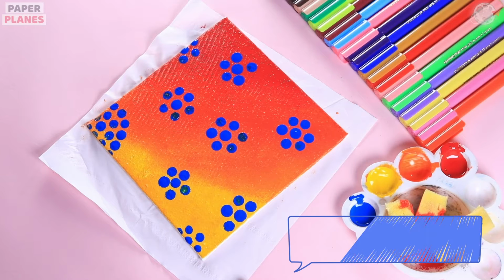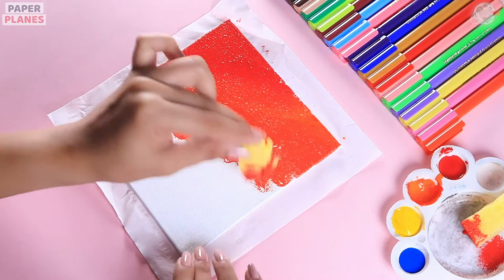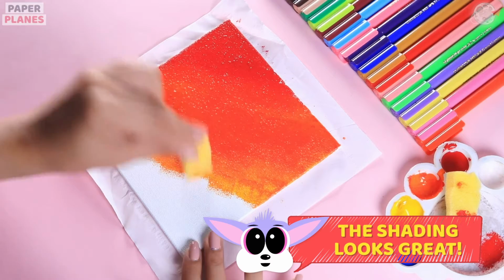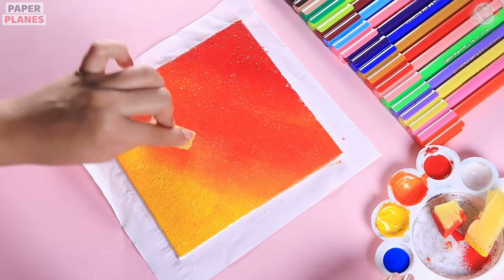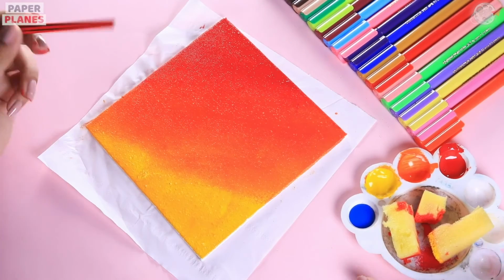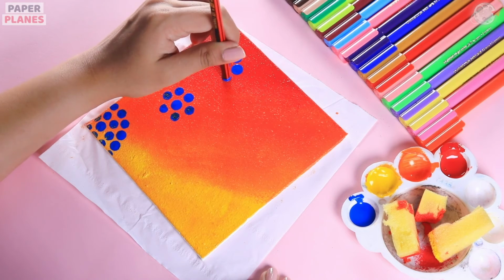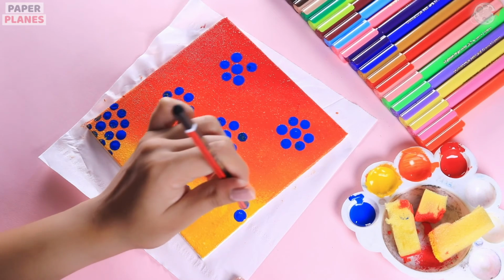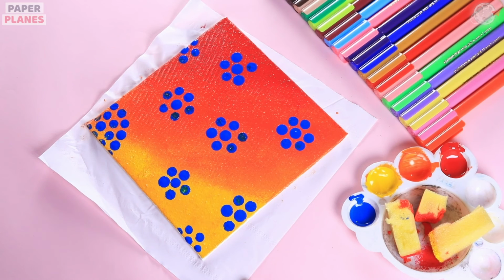Dot Canvas Painting | Simple Painting from Dots | Relaxing Abstract Art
CREATIVE DOT ART PAINTING

Find out how to make a beautiful painting with dabbing technique followed by dot art using a pencil.

Take a fresh sponge and dip it in acrylic paints. Start dabbing it on a plain canvas, always start with the darkest colour from the colours you choose.
Using the same sponge take another colour and start with overlapping the previous paint.

Similarly create a beautiful shading effect. Now take a new pencil/pen and dip it in another colour and start making a design using the dots!
Good job!

For this activity you will need:
1. Canvas
2. Pencil
3. Acrylic Paints
4. Sponge
5. Tissue Paper